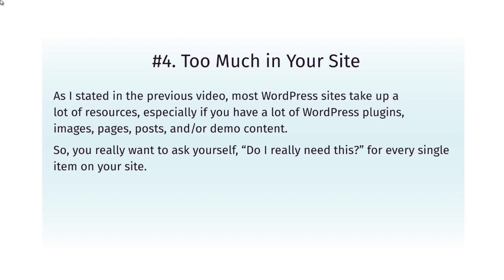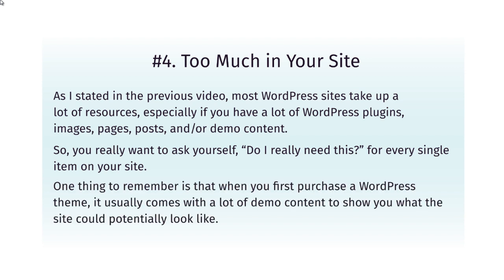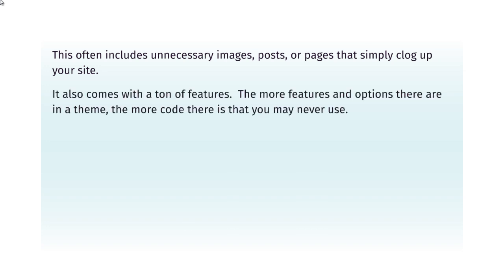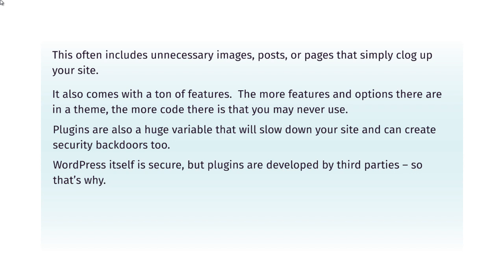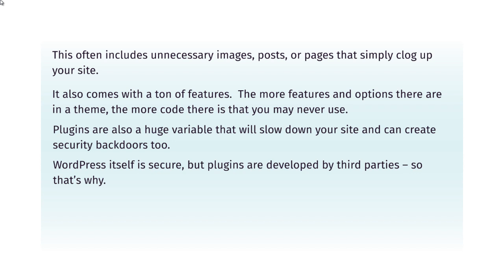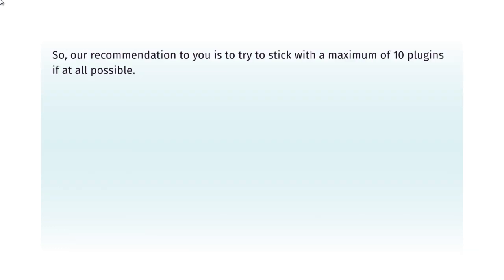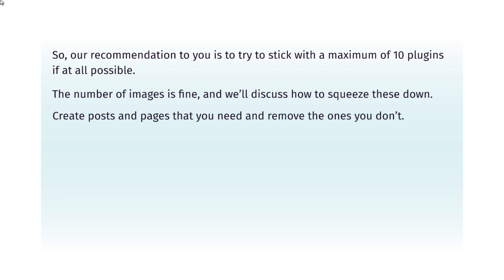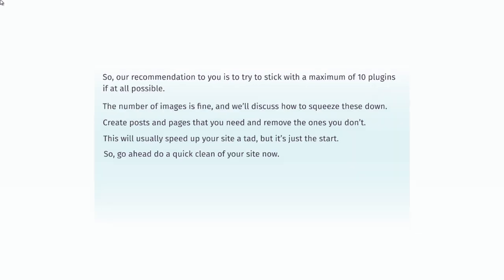Too Much in Your WP Site | How to speed up your WordPress site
Too Much in Your WP Site | Speed Up Your WordPress Site

With this 9-part step by step video series, you will discover how to speed up your WordPress sites so that your visitors can get a better user experience which will give you higher search engine rankings.

In this video series, you will know the following:
1) Advantages of Fast WP Site Speed
2) Reasons Why Your WP Site Is Slow
3) Too Much in Your WP Site
4) Is Your Web Hosting Slowing You Down?
5) Image Optimization
6) Parasite Protection
7) WordPress Caching
8) Content Delivery Networks